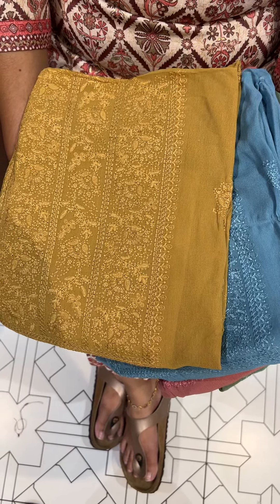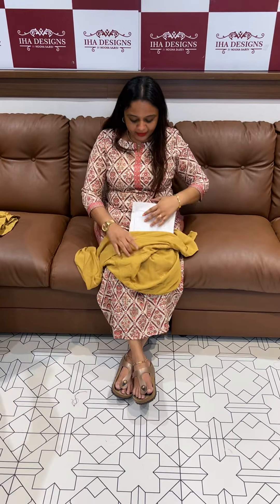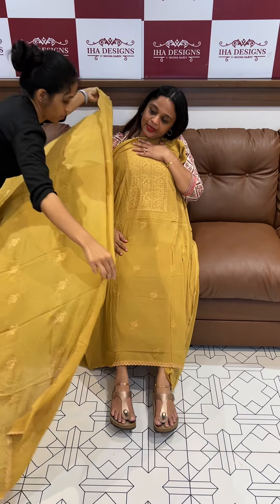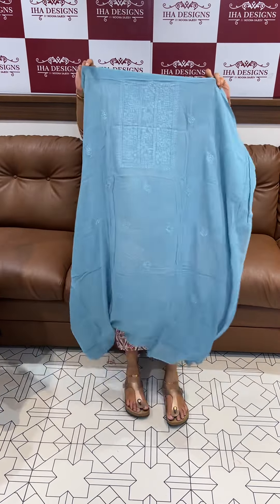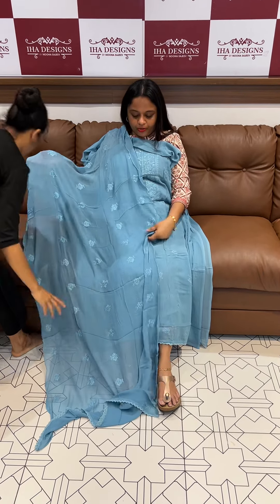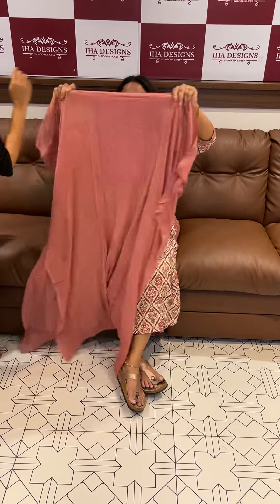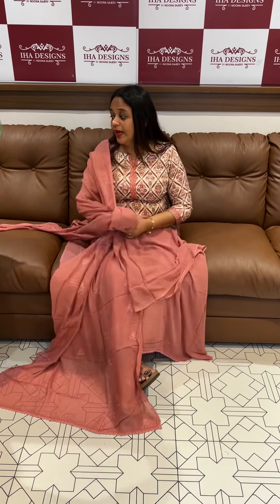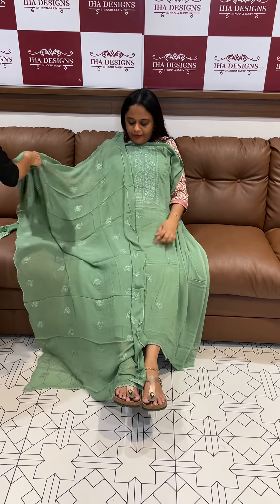Viscose georgette Lucknowi worked unstitched salwar suits collections for booking visits